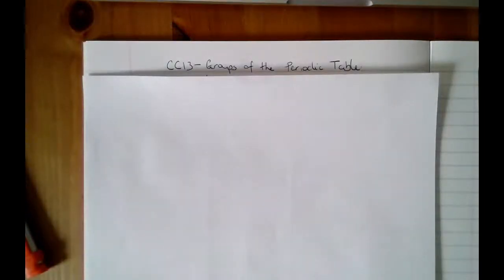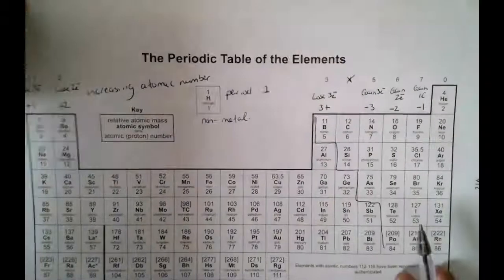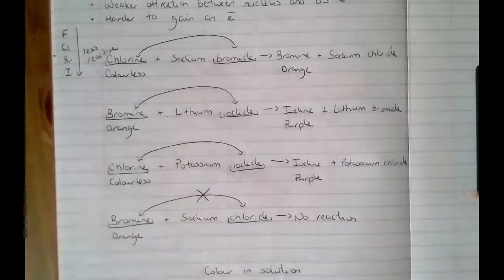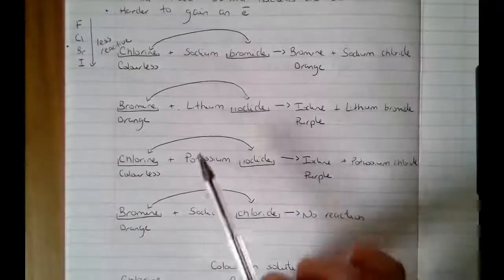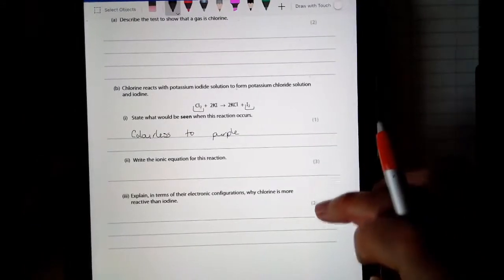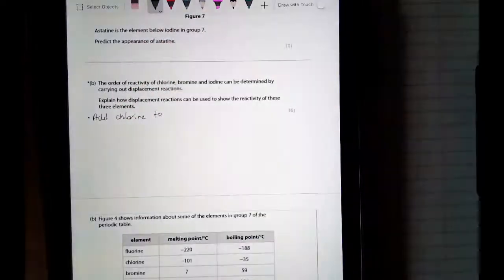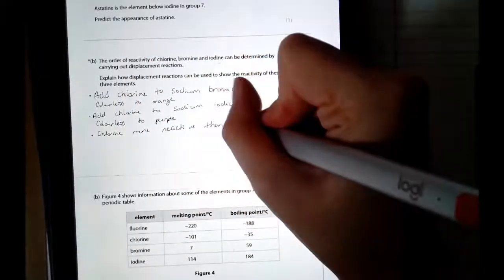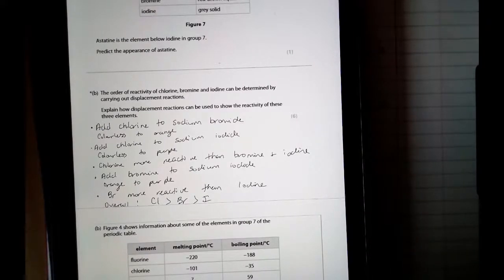CC13 Part 3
Please note that in the video I describe the colour of iodine in solution as "purple" but it should be "brown".